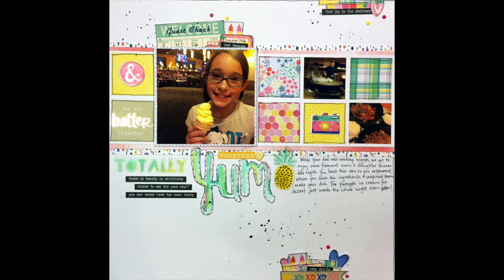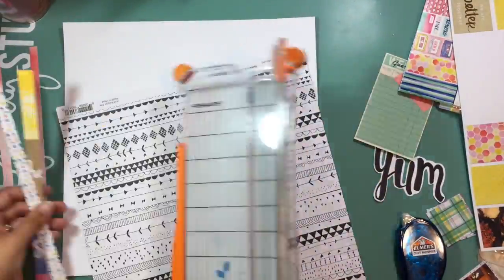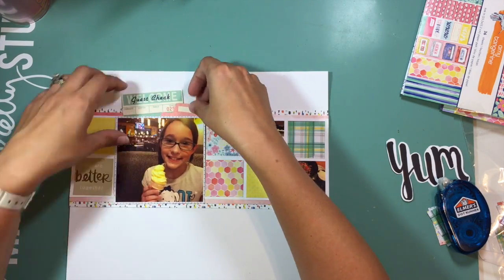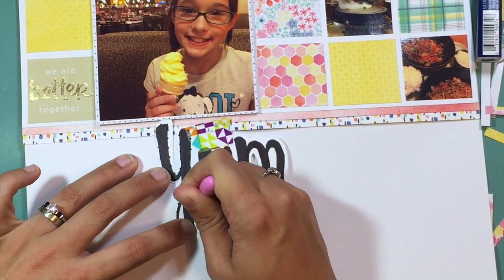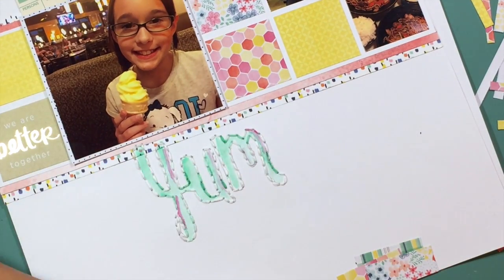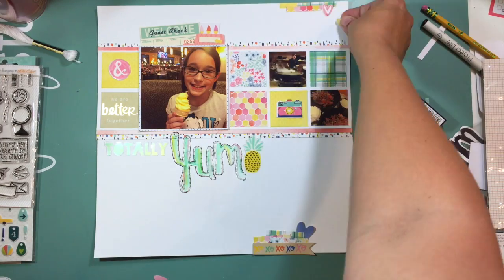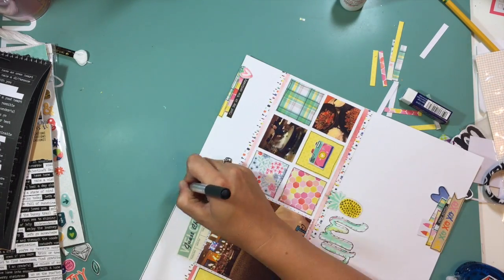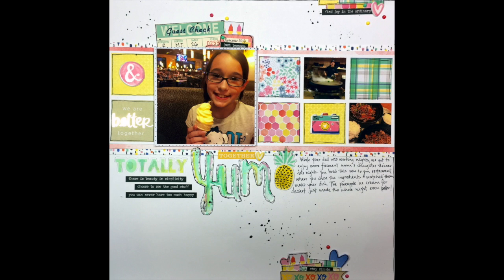For the Love of Homemade Kits: September: Process Video: Totally Yum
This process video uses my September For the Love of Homemade Kits Stash Kit to create a fun twist on a grid layout. Hand-stitching, watercolors, and fun embellishment clusters really add to the look.